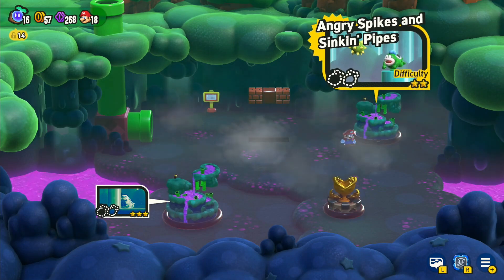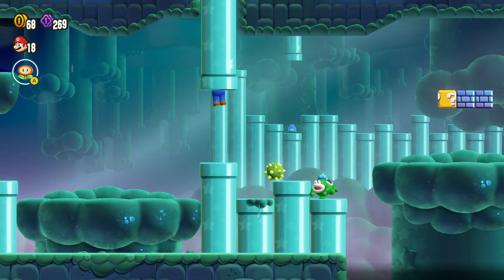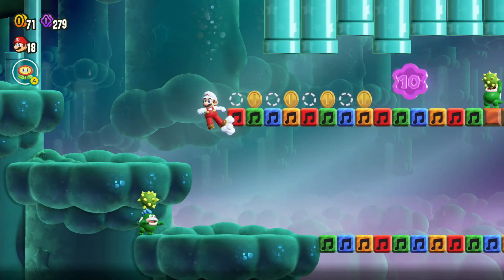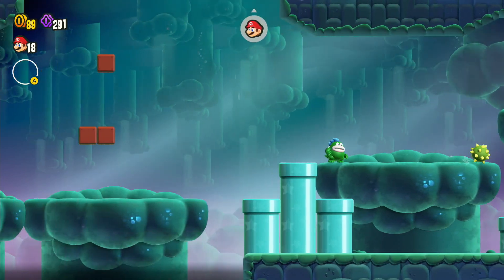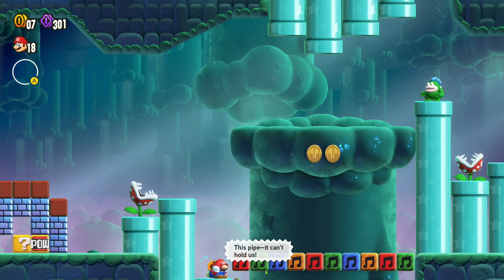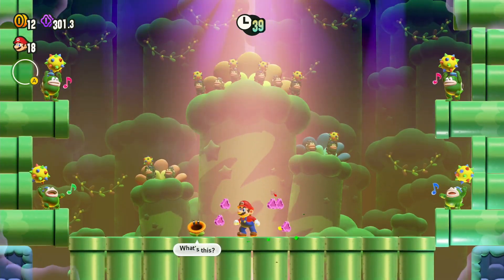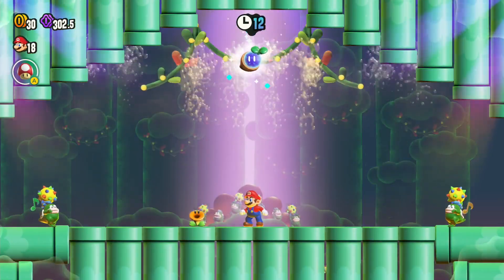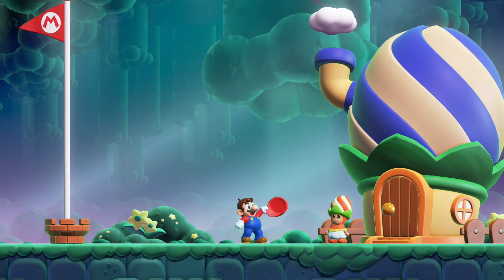Angry Spikes and Sinkin Pipes - 100% All Wonder Seeds, Flower Coins & Flag - Super Mario Bros Wonder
Watch my Latest Video Here! "10 Must Know Mario Kart 8 Deluxe Tips"